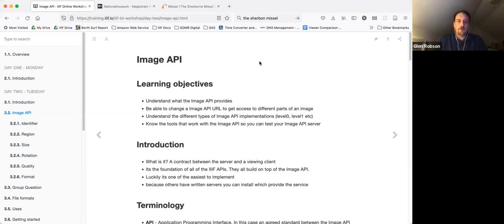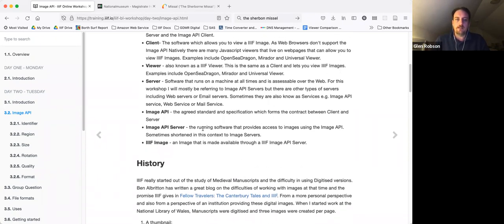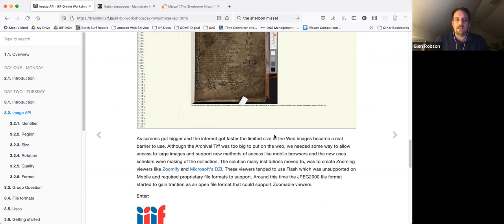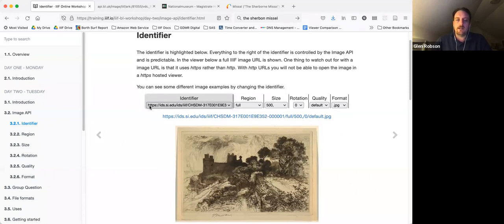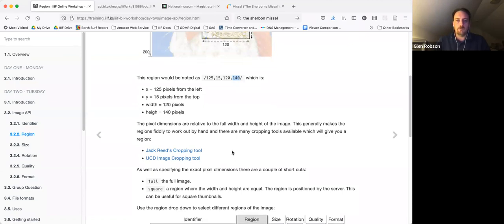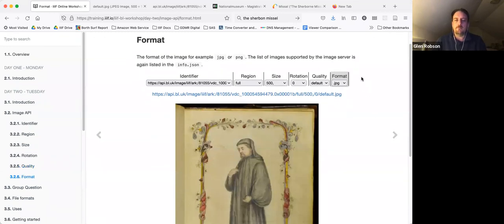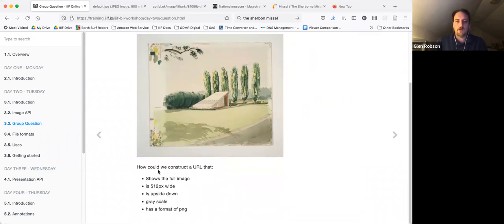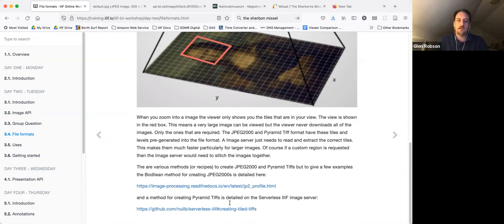BL Training - IIIF Image API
Image API training given as part of the British Library training session